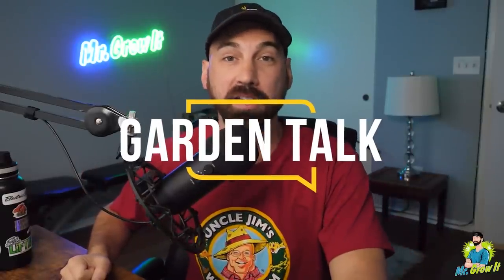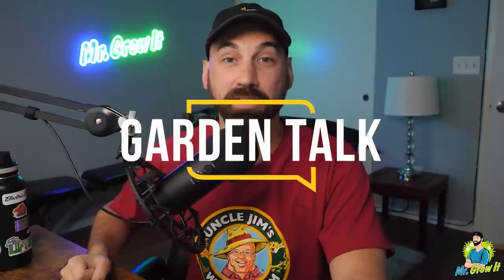No-Till & Organic Farming Methods! (Garden Talk #87)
In this episode of Garden Talk, I interview BeastCoastGrower. He was on this podcast in the past, episode #34, and a countless number of you have requested for me to bring him back on for another episode. In this episode, he talks all about his no-till farming and organic gardening methods.  What type of plants do you like to grow? If you enjoyed this video please click that thumbs up button :)

★Timestamps★
00:00 - Montage & Podcast Intro
01:41 - Sponsors
02:51 - Introduction
04:20 - What Is No-Till Farming?
06:52 - Medium
09:41 - Initial Amending Of The Medium
11:24 - Container Size
13:07 - Feedings Throughout The Grow Cycle
22:18 - Worms
25:58 - Cover Crops
28:42 - Mulch Layers
30:12 - Water
35:15 - pH
37:09 - Sugars & Microbes
39:20 - Teas
42:06 - IPM
44:28 - Advice For Beginners
47:54 - Final Words